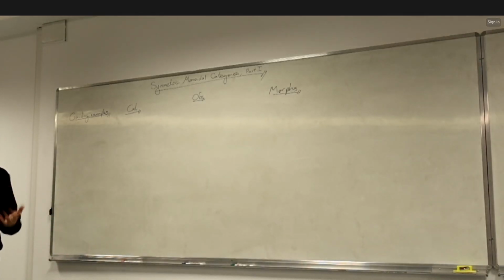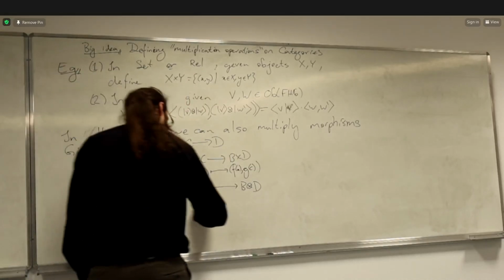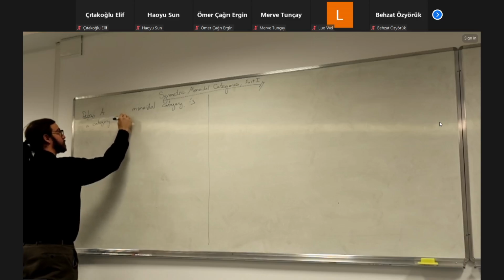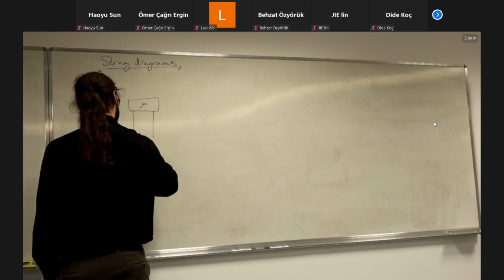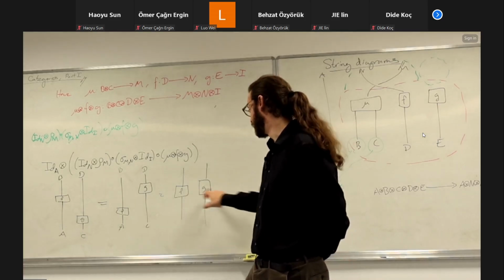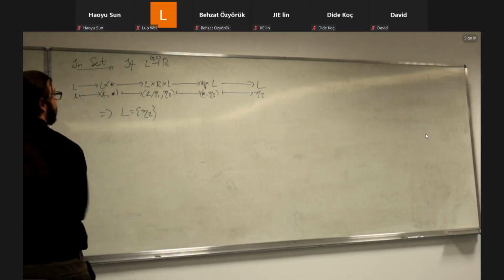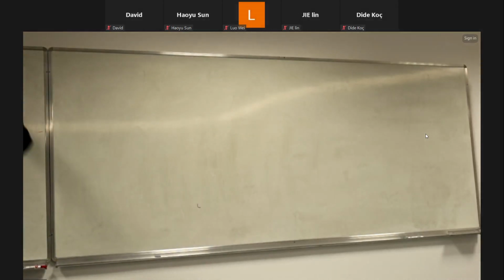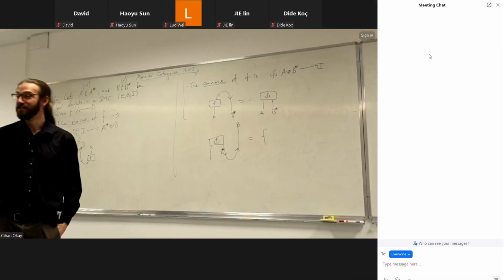BilQC | Walker Stern | Symmetric Monoidal Categories (I)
We will introduce monoidal categories and symmetric monoidal categories (SMCs) as well as the string diagrams which provide graphical calculi for computations in SMCs (Primary reference: [1,Ch. 1], secondary references: [2, §3.1, §3.3], [5, Ch. XI], [3, Ch. 3], [4, Track 1]). We define dual objects and duality data in a SMC (Primary reference: [1, Ch. 3], secondary references: [2,§3.3], [4, Track 1]). We illustrate these definitions with examples drawn from categories of vector spaces, categories of finite dimensional Hilbert spaces, and several others.

References:

1. Heunen, Chris, and Jamie Vicary. Categories for Quantum Theory: an introduction. Oxford University Press, 2019.

2. Samson Abramsky and Bob Coecke. Categorical Quantum Mechanics. arXiv:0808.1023

3. Peter Selinger. A survey of graphical languages for monoidal categories. arXiv:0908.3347

4. John Baez. Quantum Gravity Seminar - Fall 2000. online notes

5. Saunders Mac Lane. Categories for the Working Mathematician. Springer GTM volume 5, 1978.